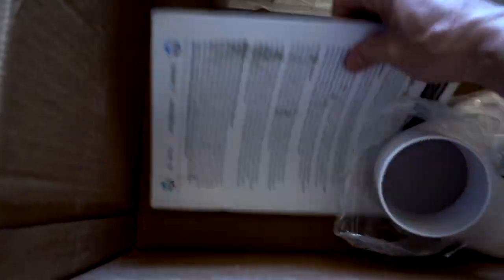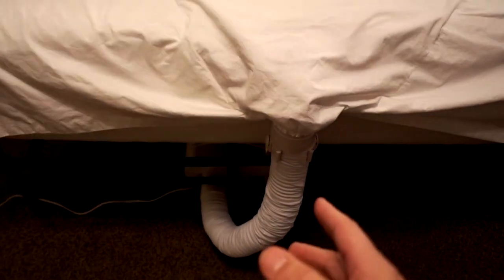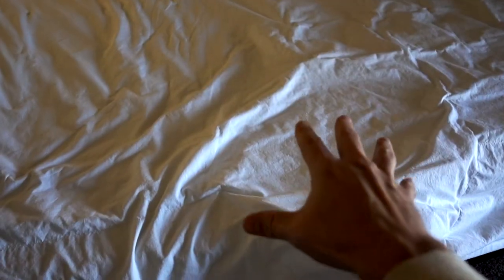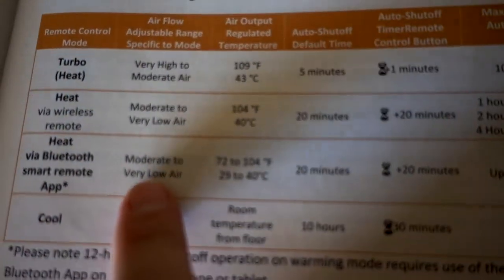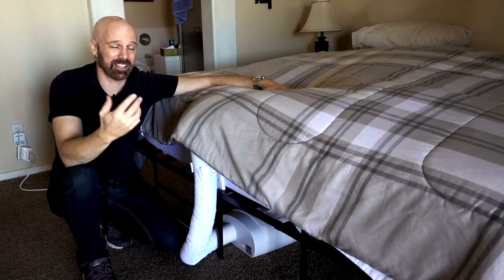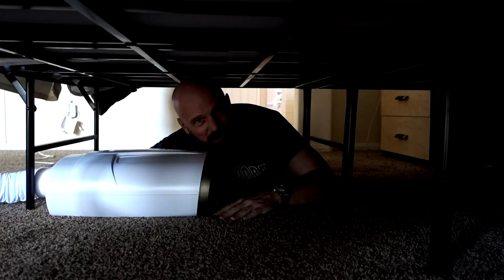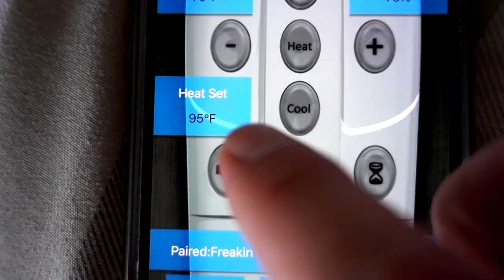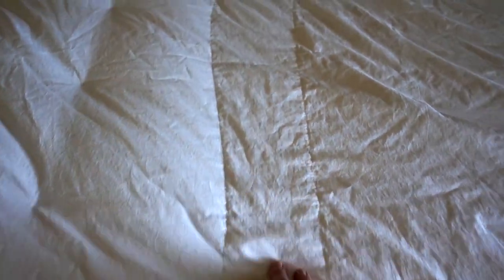BedJet V2 Review: Does it Work?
BedJet V2 is a cooling and heating climate control system for your bed. Does it work? Today I put it to the test.

MUSIC
"Got to Fall Out" by Giants' Nest